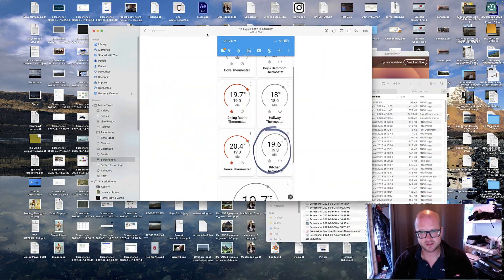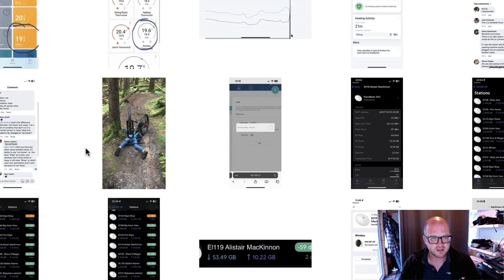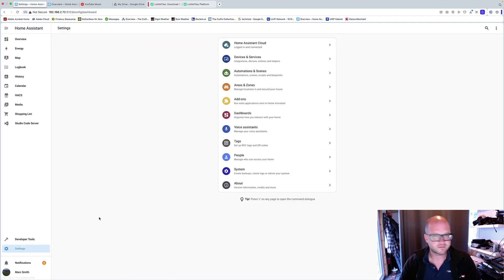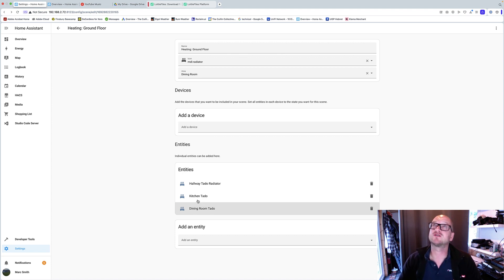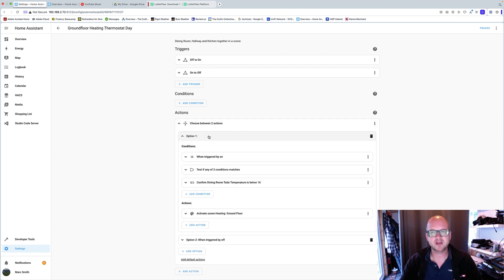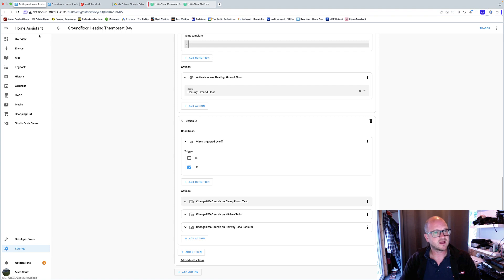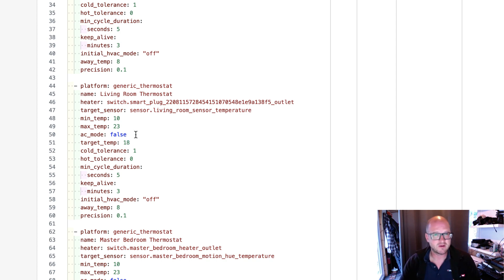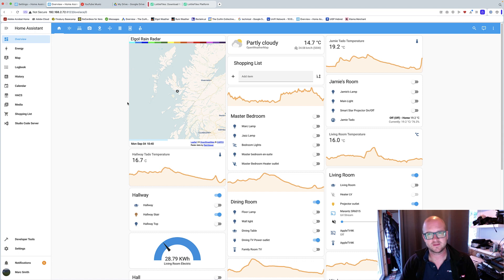Generic Heating Automation in Home Assistant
I've had a tonne of issues with Generic Thermostat/Better Thermostat with the Tado heating system. The controls of GT are great but when using Tado you can't rely on it honouring the temperature you give it. So this is my fix for this. I don't like adding scenes because of the way Home Assistant manages them but it's the only way I've found to control the temperature.